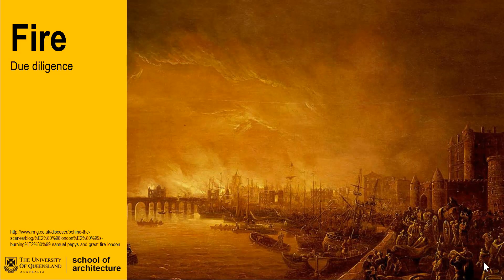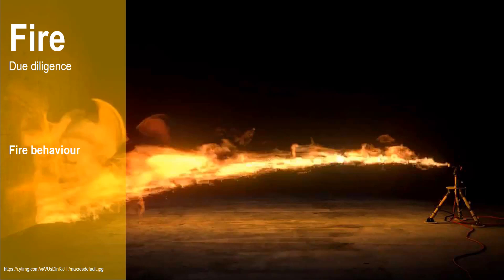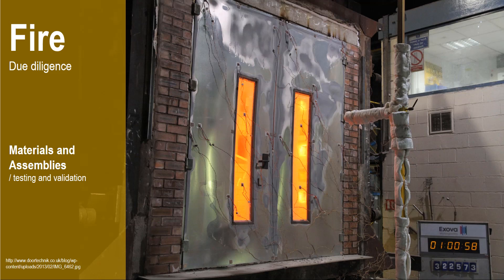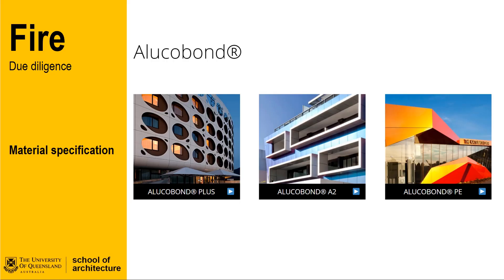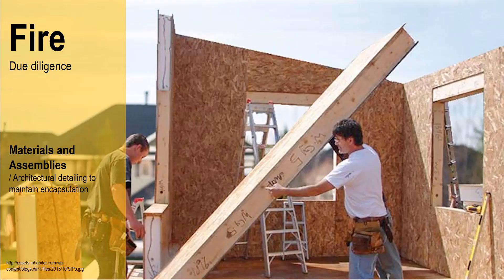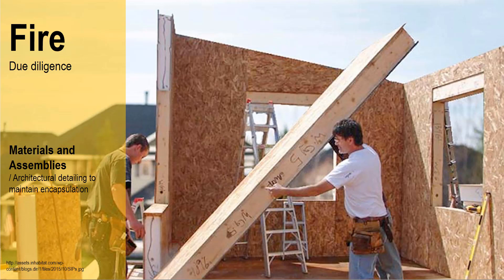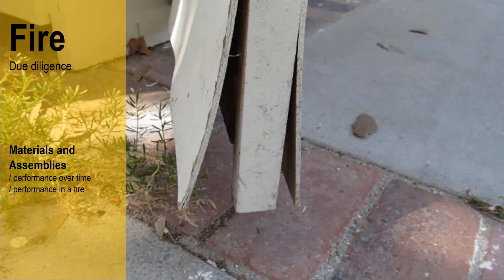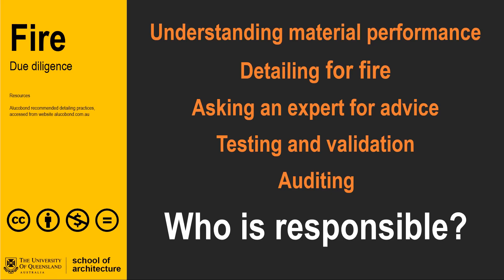Fire D DueDiligence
A snapshot of the importance of the role taken by architects and building designers in relation to fire with a focus on cladding and composite construction.